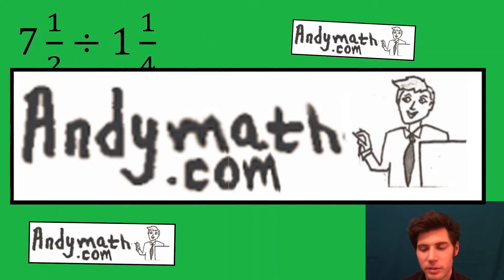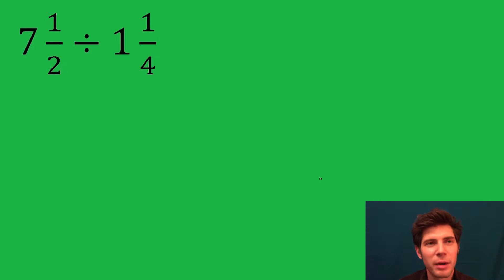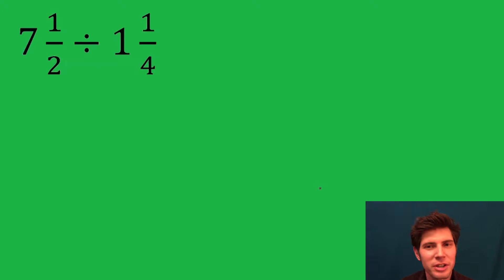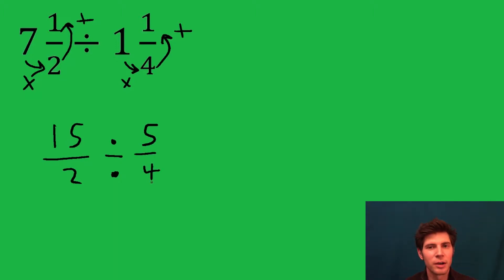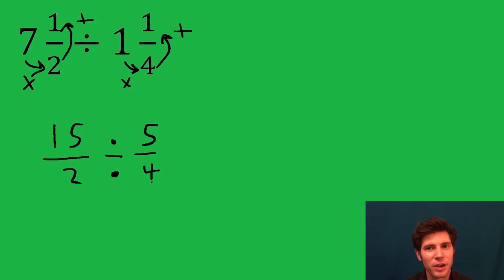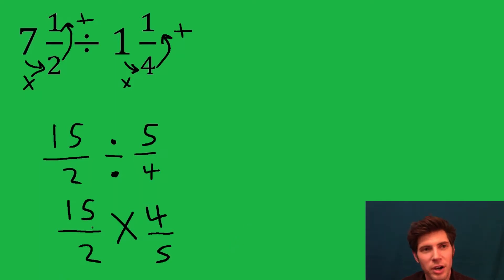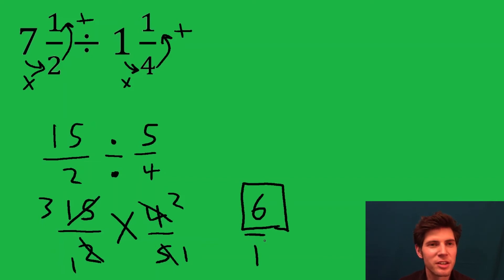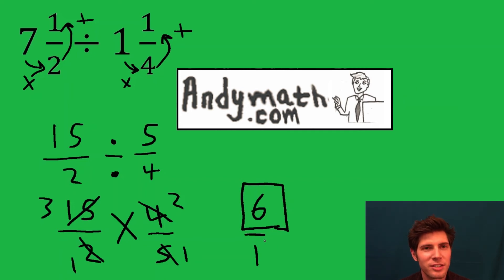Dividing Mixed Numbers